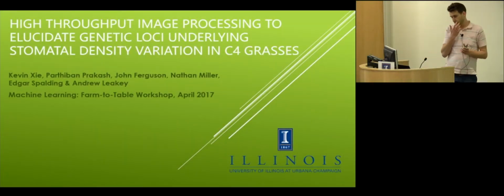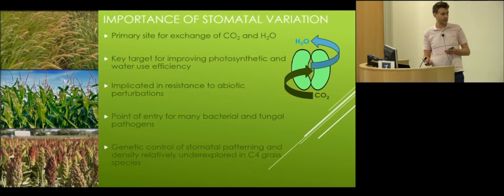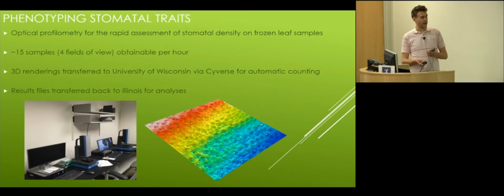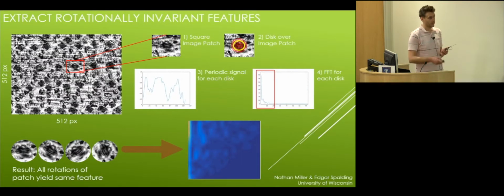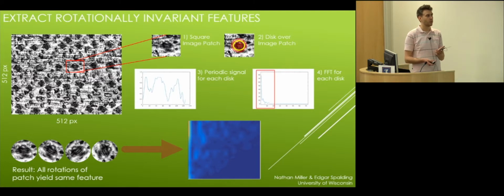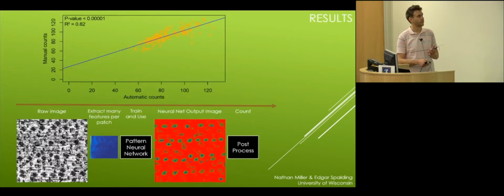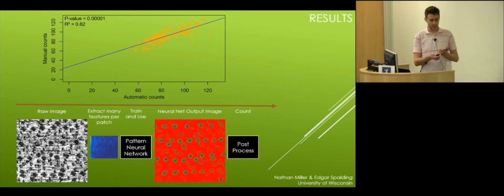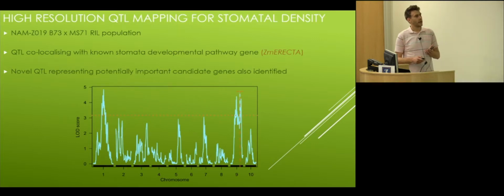Machine Learning: Farm-to-Table Lightning Talk by Nathan Miller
"High Throughput Image Processing to Elucidate Genetic Loci Underlying Stomatal Density Variation in C4 Grasses" at the Machine Learning: Farm to Table workshop.